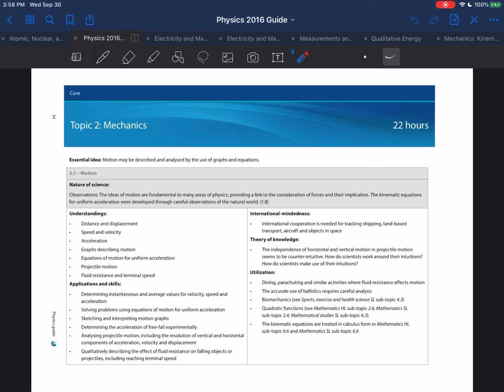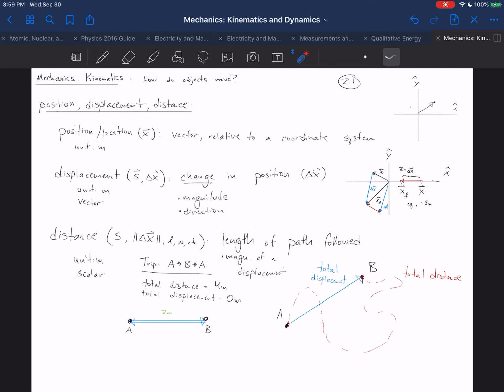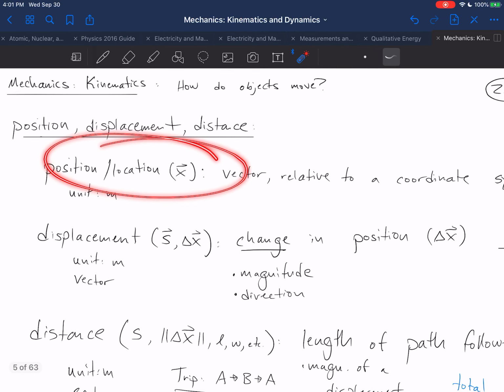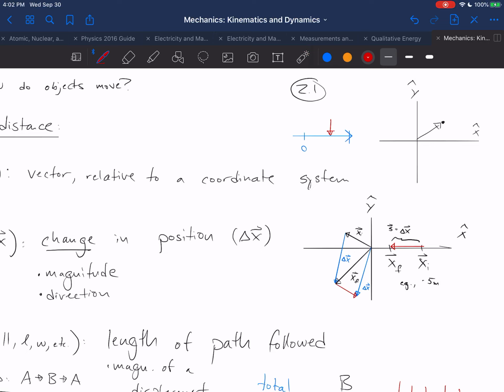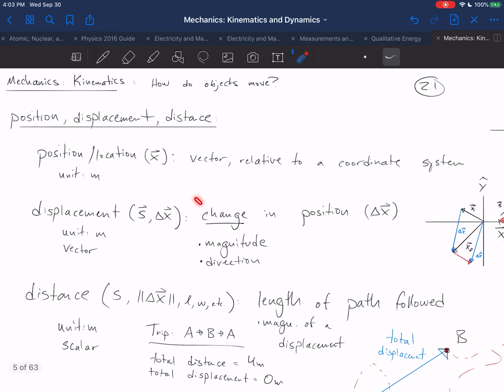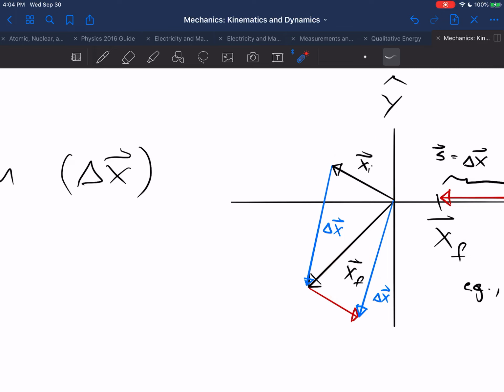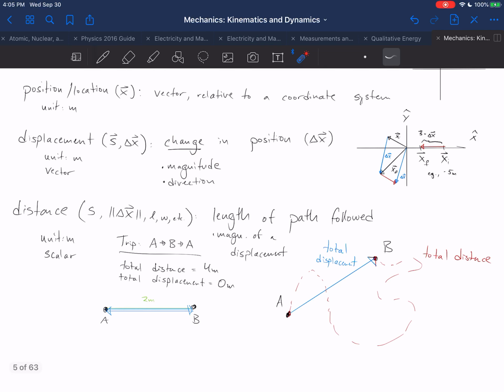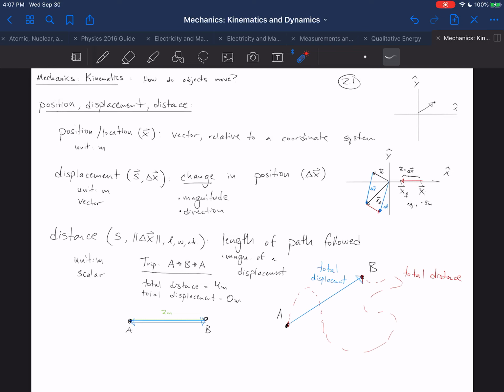Topic 2.1.1 - Intro to Kinematics, Position, Displacement, Distance